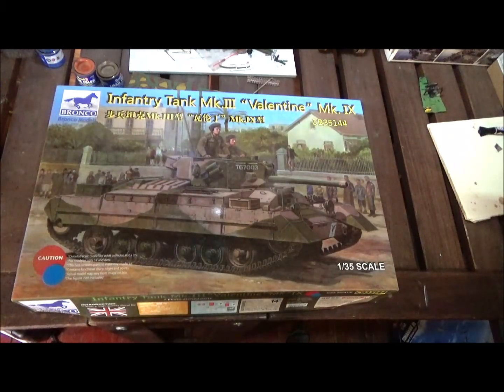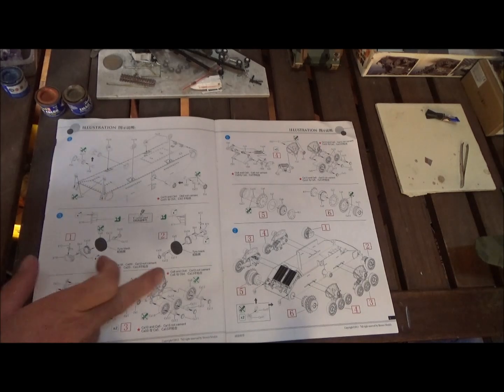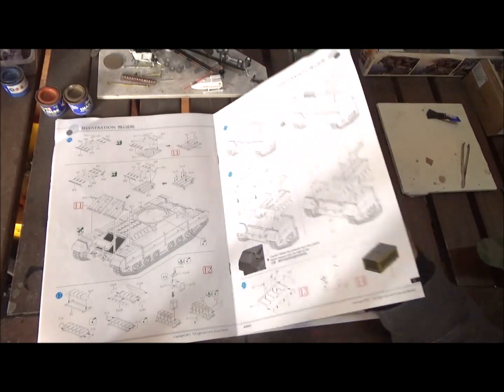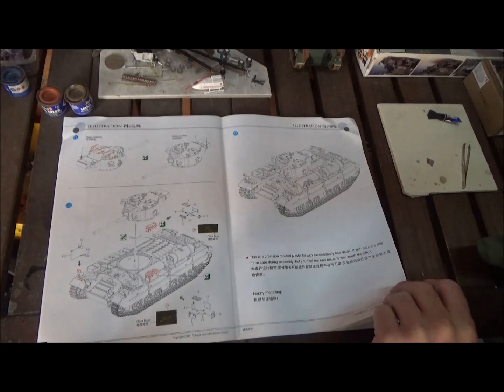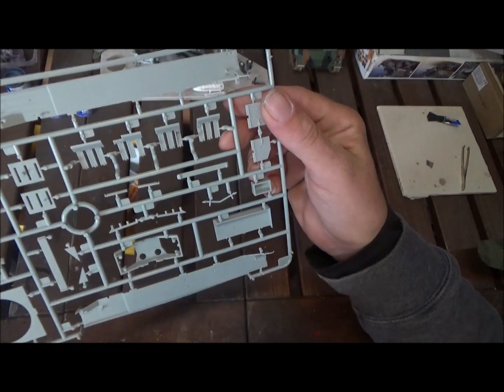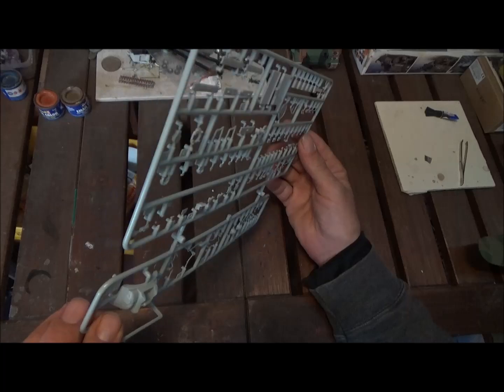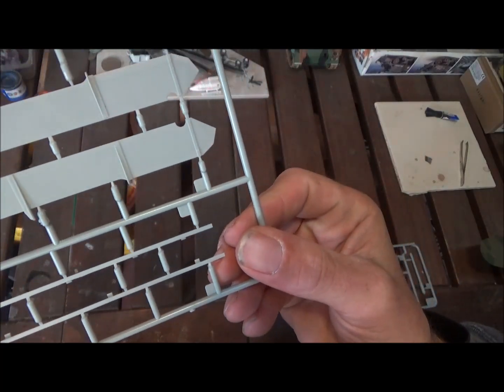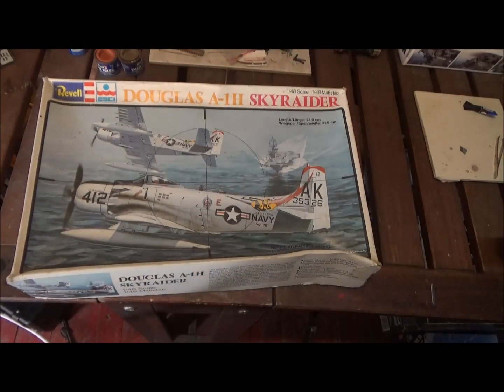Can This 1/35 Scale Valentine Tank Model BLOW Your Mind?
The Valentine was a World War II Tak built as a cheaper version of the Matilda Tank.  It was built by Vickers and over 8000 were built in different Marks, and was used extensively in the North African Campaign.  It turned out to be tough and reliable. The Mark IX has an upgraded 6 pounder gun, replacing the original 2 pounder of earlier versions, which meant the loss of the coaxal machine gun due to the size of the turret, which was corrected on the Mark X where they redesigned the turret so the MG could be added again.

This model kit looks really great, I hope that all the amazing looking parts fit together will.